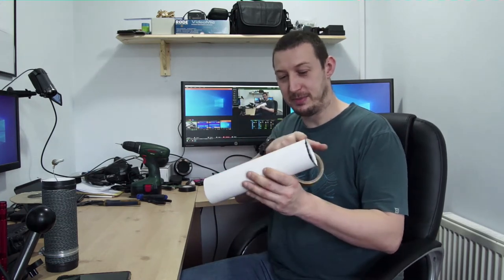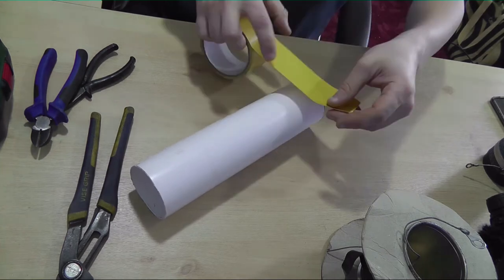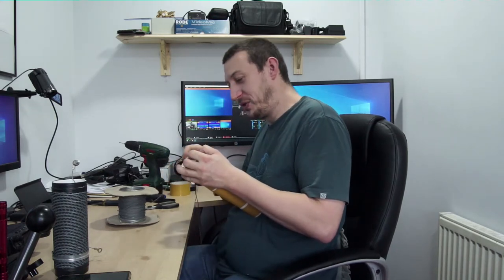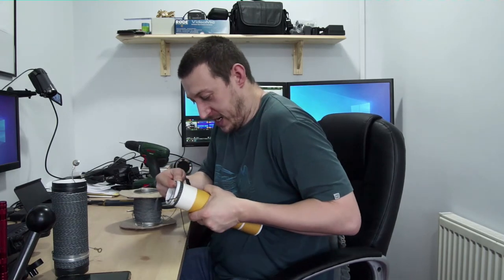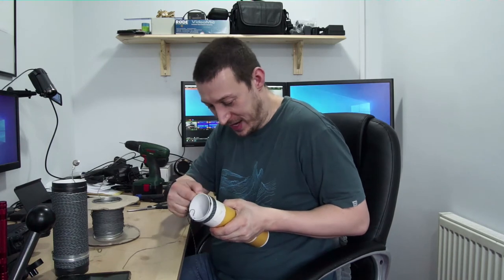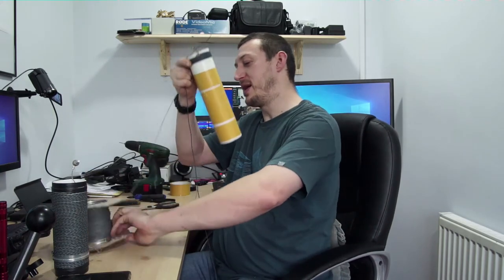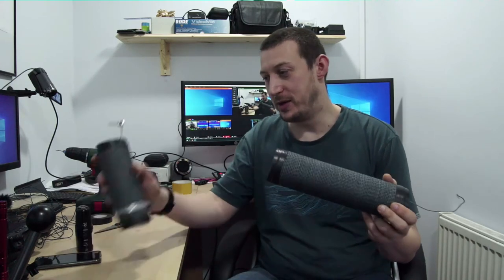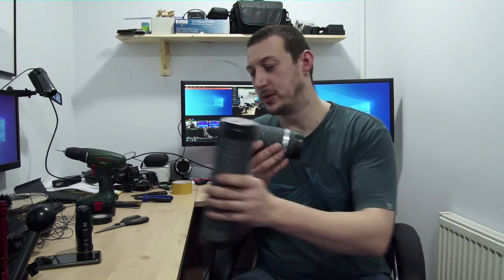Variable Loading Coil + A Digression Into Children's TV!!!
Some time ago I made an adjustable loading coil out of ventilation pipe from an air conditioning unit to load up my vertical on 80m & 160m.

It worked but it wasn't the most practical arrangement so I set about building something a bit more suitable. This is what I came up with.

I ended up going off on a bit of a tangent & went way "off script" with this video!!! As I mentioned it, how many of you remember Blue Peter? If you live outside of the UK was Blue Peter even broadcast in your country?